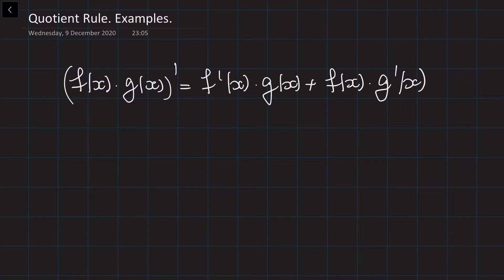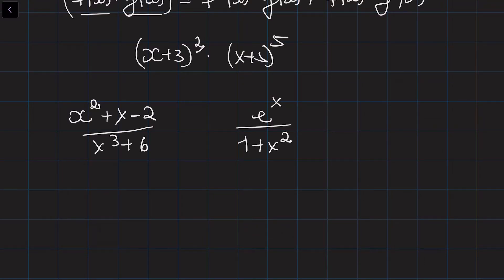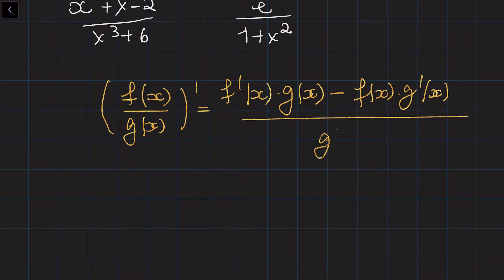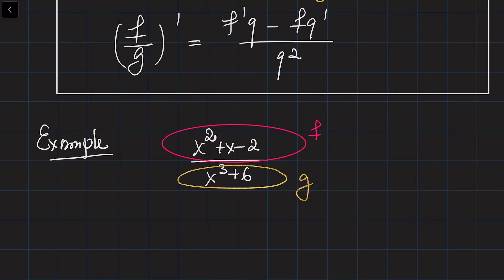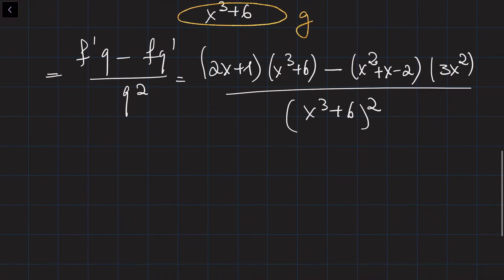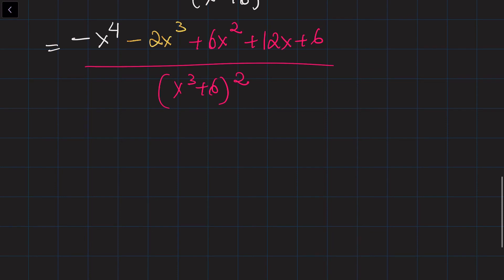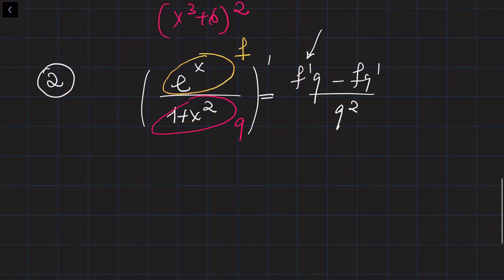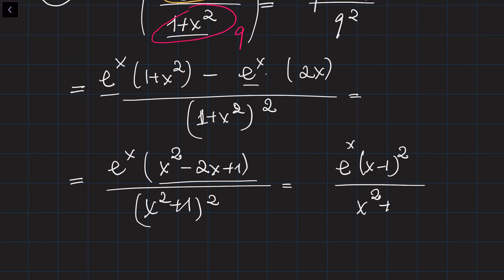Derivative of a quotient of two functions. Examples.